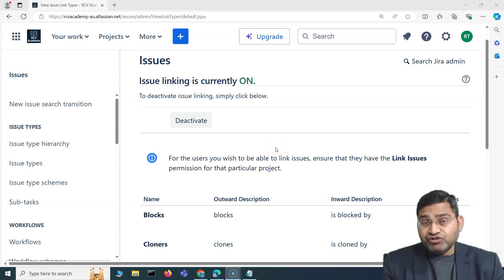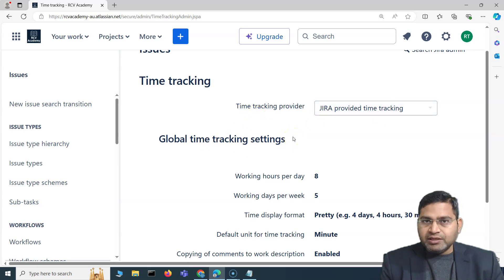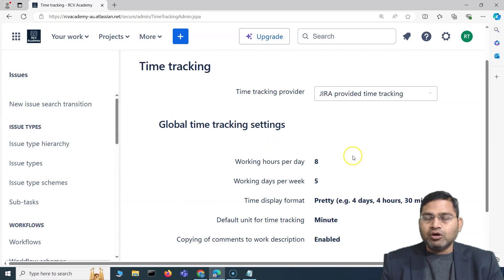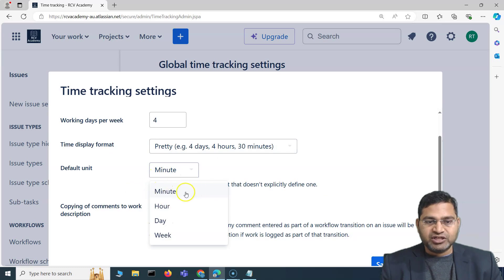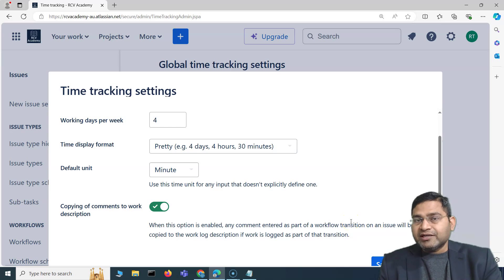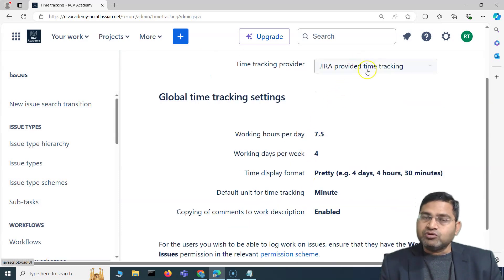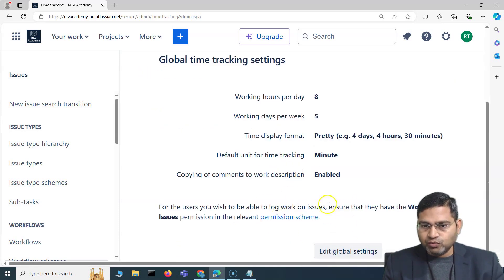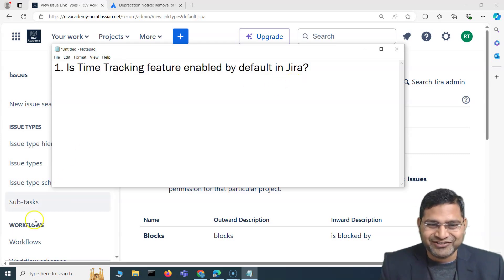Time Tracking in JIRA | Enable Time Tracking | JIRA Admin Tutorial #5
In this Jira Admin Tutorial, we will learn about time tracking in Jira. We will understand about default time tracking feature in Jira and how to enable and configure time tracking in Jira.